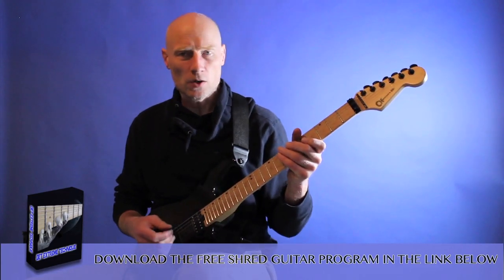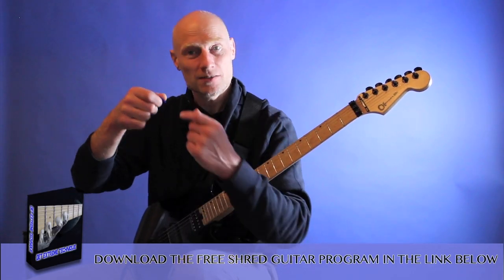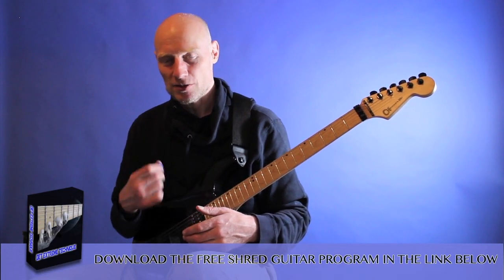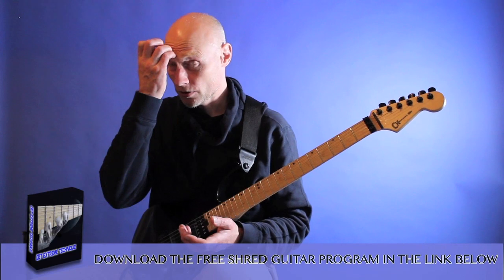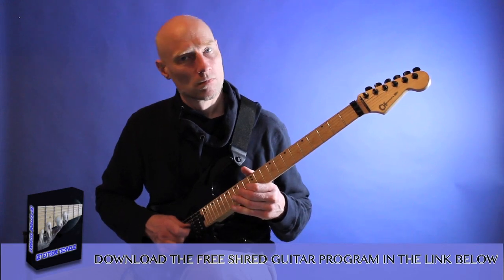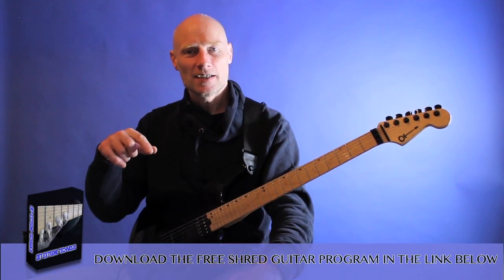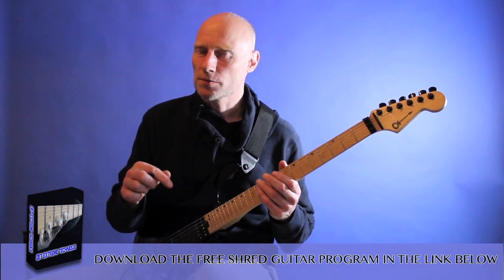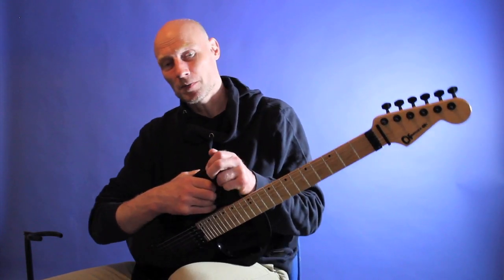Cobra turbo alternate picking